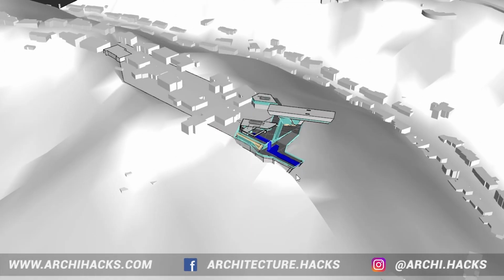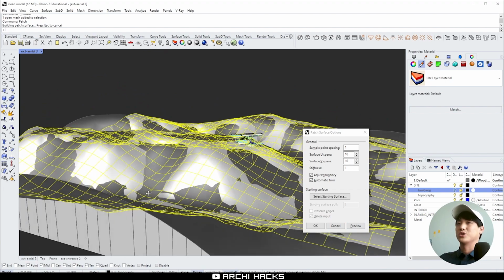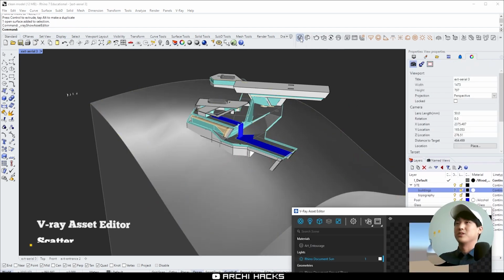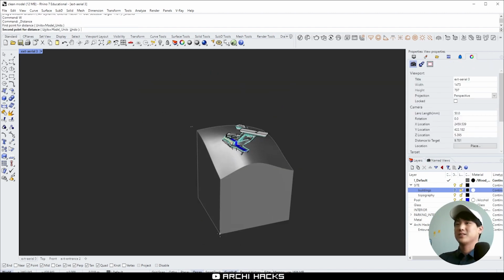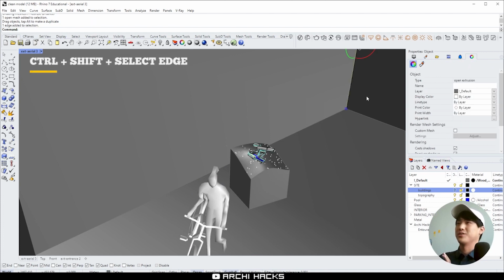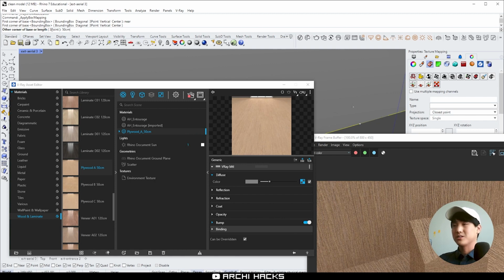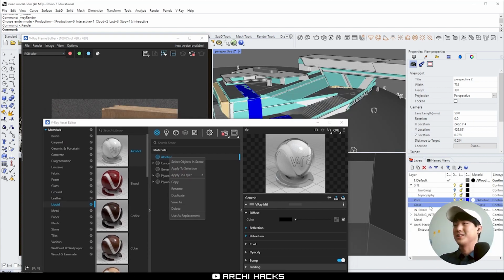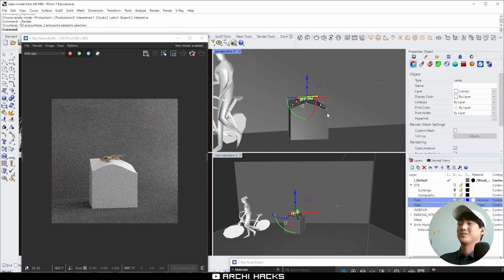Aesthetic Model Render in 10 minutes or LESS!! | Rhino + V-Ray tutorial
Create this realistic model render using Rhino and V-Ray!